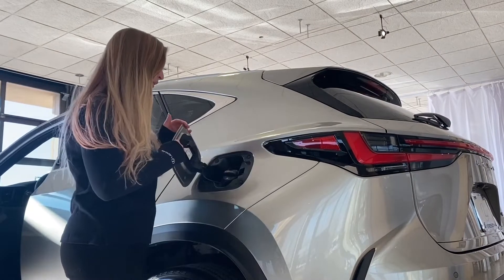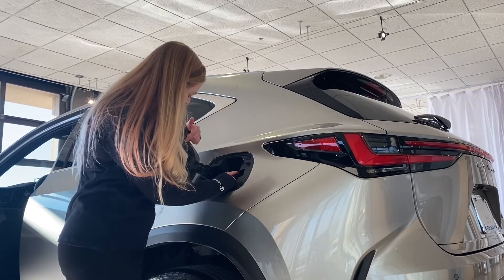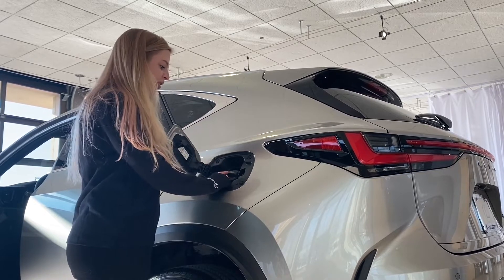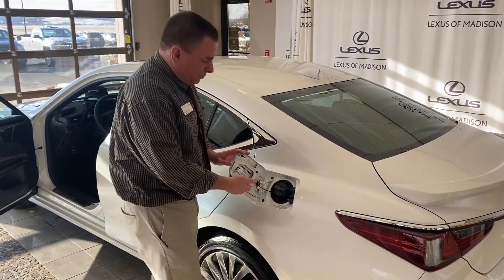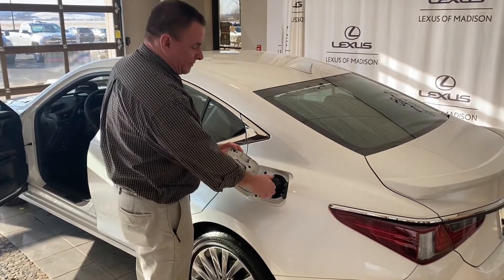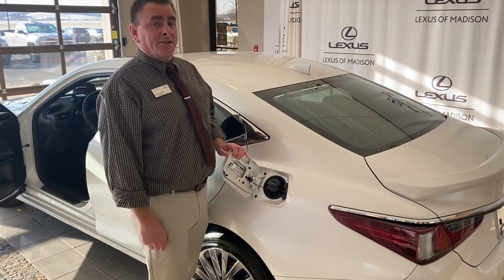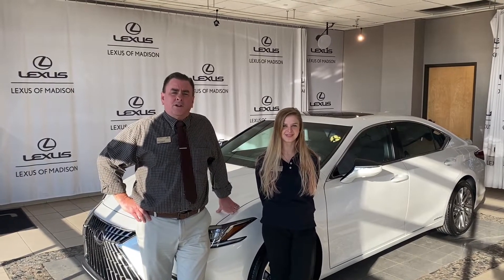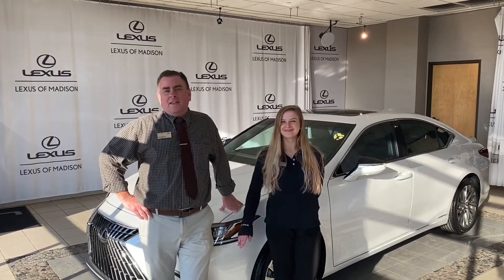What Fuel Does Your Lexus Need?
Gary and Kelsey from Lexus of Madison are here to fill you in on what fuel your Lexus requires.